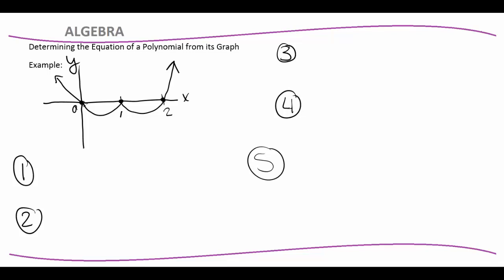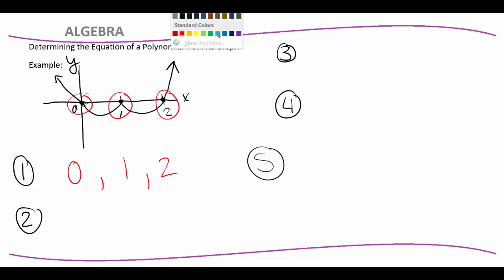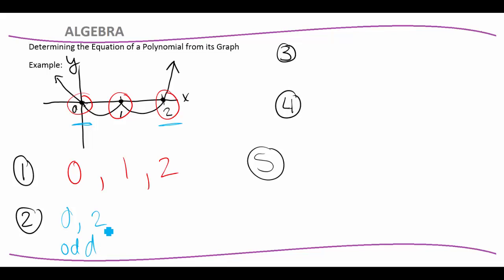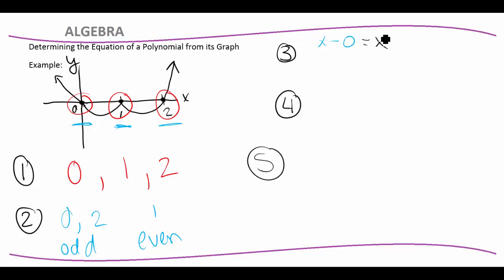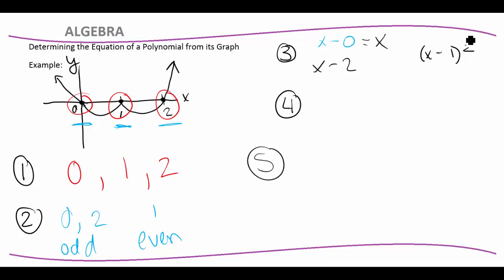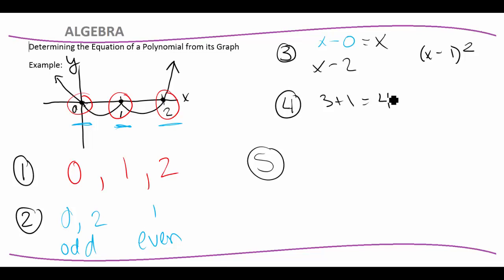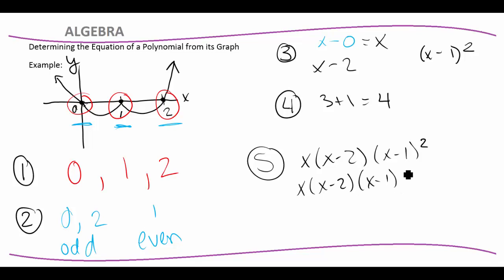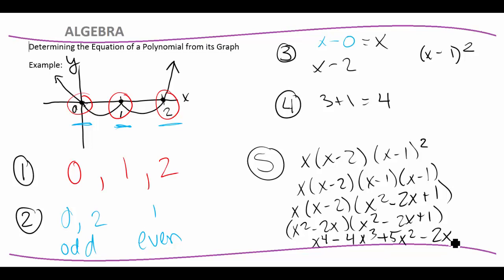3 4 Determining the Equation of a Polynomial from its Graph